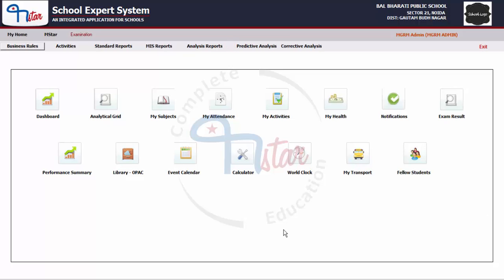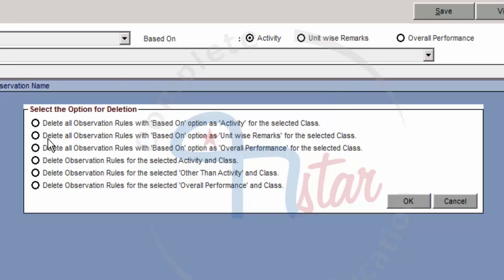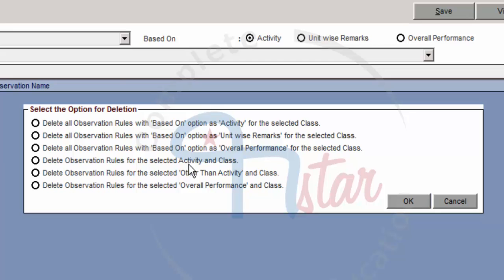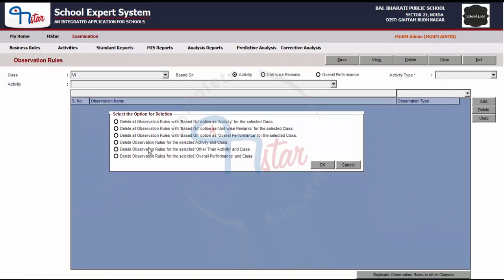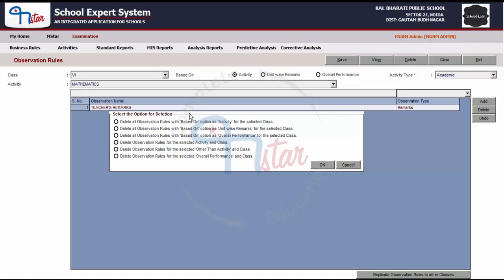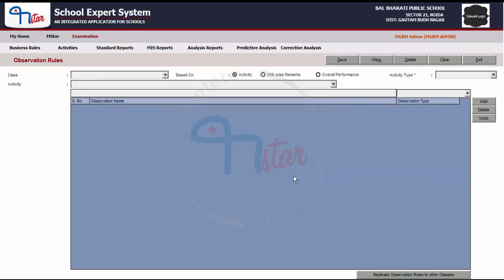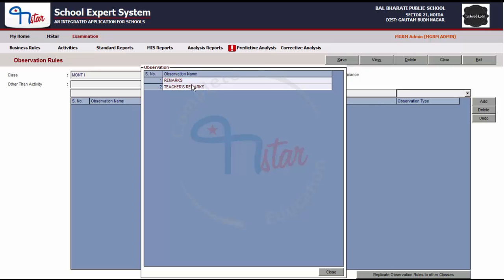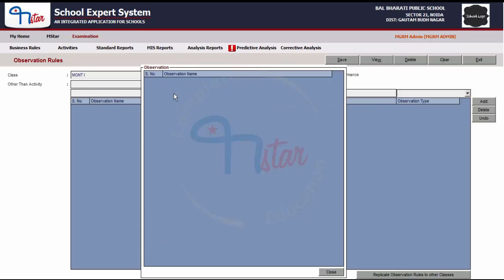EXM 09 Observation Rule Deletion